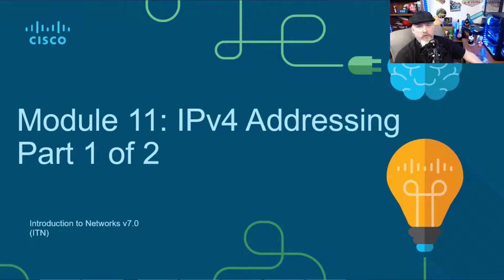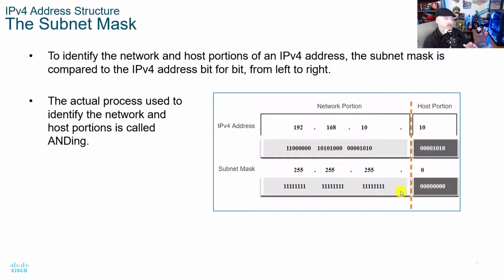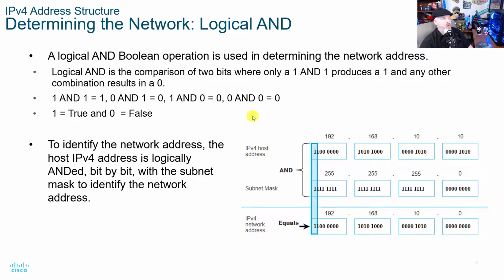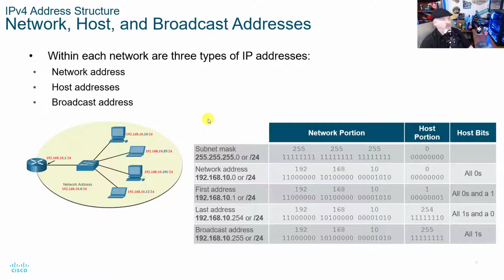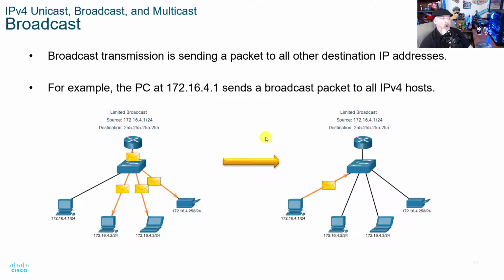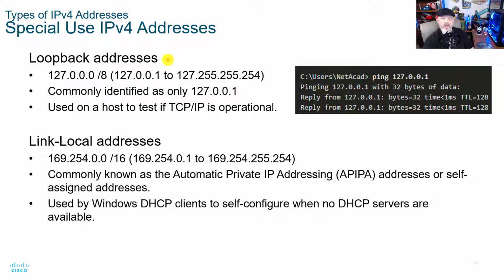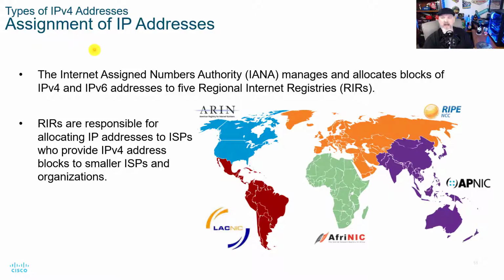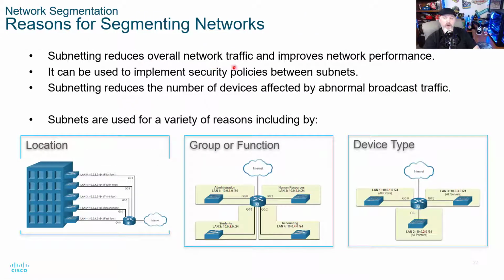Intro To Networks v7 - Module 11 Part 1 of 2 - Cisco CCNA NETACAD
Welcome to the Cisco NETACAD Introduction to Networks Video Series by Jason Johnson

This video covers Module 11 part 1 of 2 : IPv4 Addressing

CCNA: Introduction to Networks (ITN) covers networking architecture, structure, and functions. The course introduces the principles and structure of IP addressing and the fundamentals of Ethernet concepts, media, and operations to provide a foundation for the curriculum.

I am not able to provide a copy of the packet tracer files to the public. You can contact your instructor in the NETACAD course for a copy.